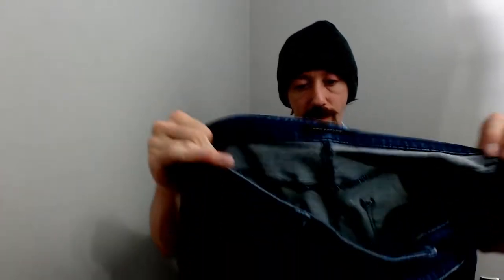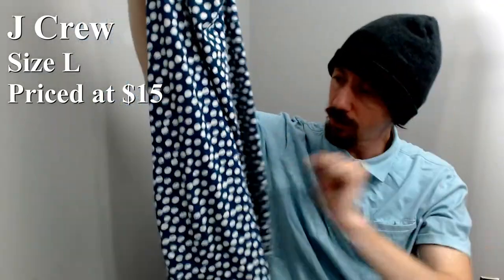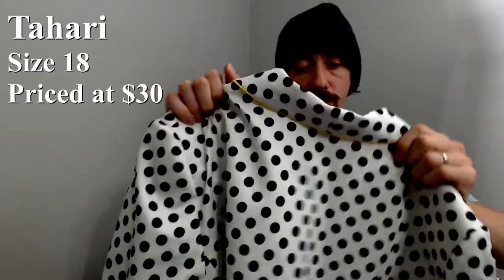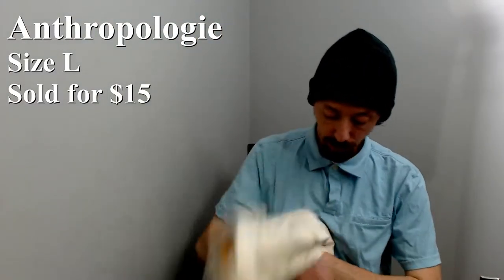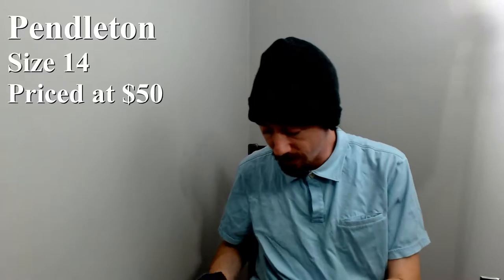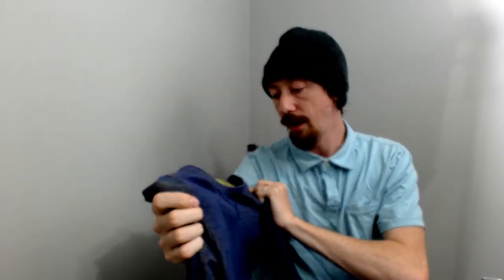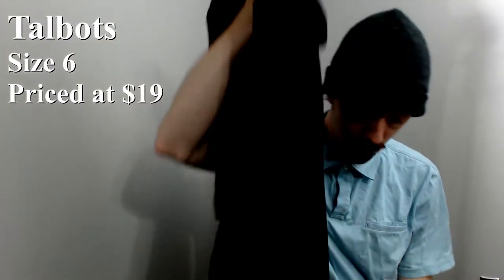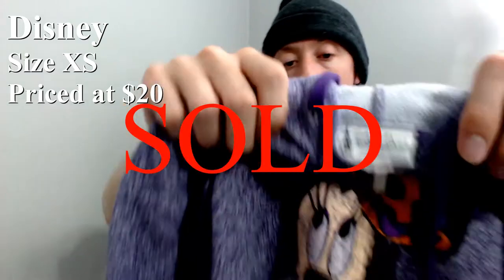Goodwill Haul Episode 6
We continue going through Goodwill hauls.